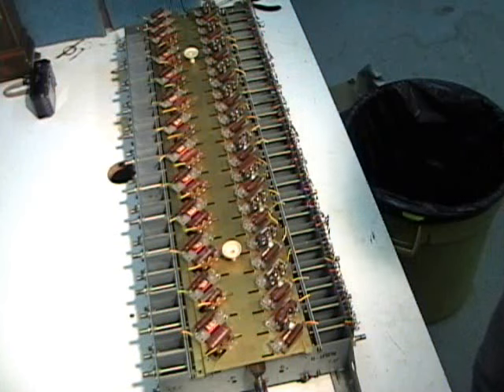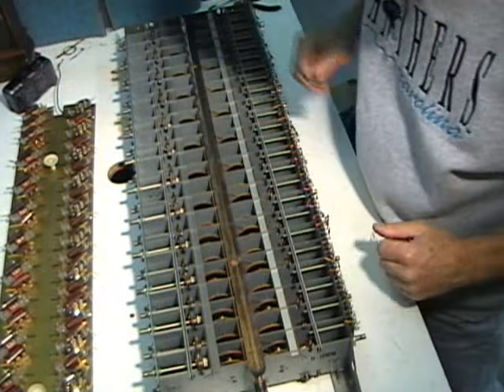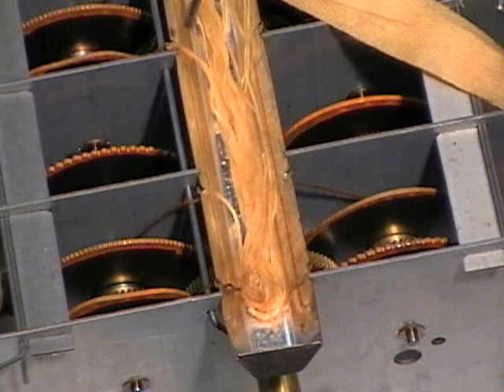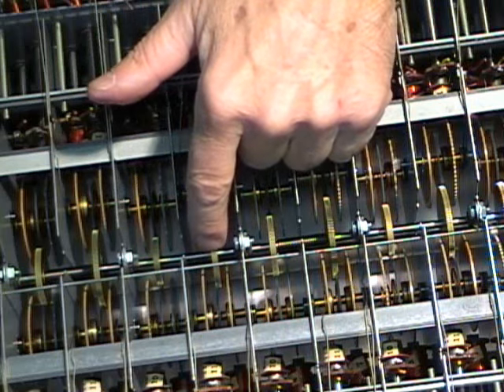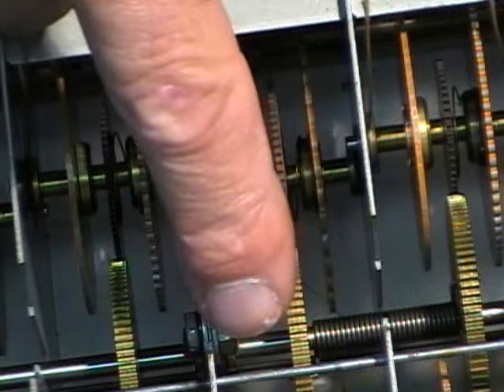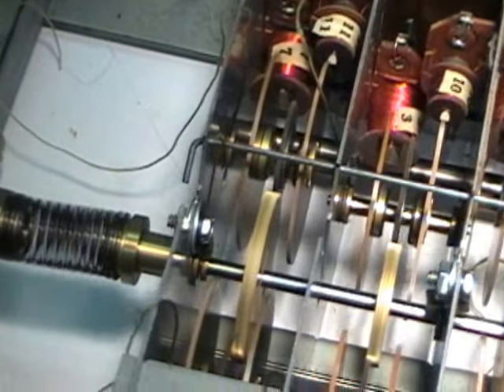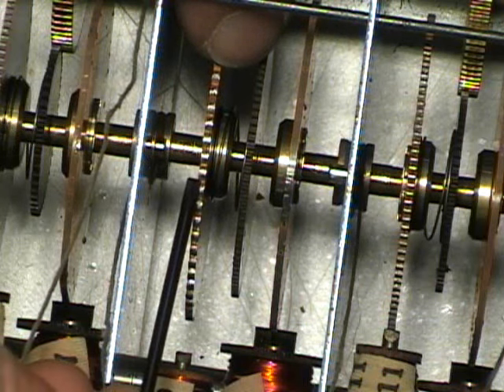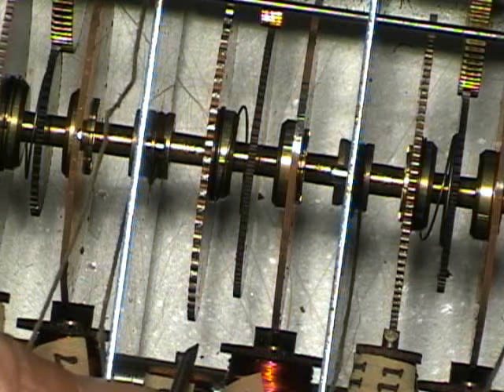Hammond Organ Tone Generator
Unlocking the secrets of the Hammond Tone Generator. An inside look at a H series tone generator.
PLEASE READ BEFORE DISLIKING!
THIS TG WAS TAKEN FROM A SCRAPPED ORGAN
Right after shooting this, the TG was ceremoniously dumped into a steel scrap recycling hopper.
The purpose of the video is to show those who would otherwise not know what a TG looks like on the inside what makes their Hammond tick.
The oiling system is shown, as is the mechanics of the TG.
The TG was taken from an H that was parted out due to a massive amount of other problems. Most of the other functional parts from this organ were donated to people to make their own H operational again. Remember that these parts have not been made in 30+ years, so what is out there is all there is.  The harsh reality of life is that it takes several organ donors to keep a single organ working. The TG itself has no value other than the scrap value of the metal, unfortunately. A fully functional H is only worth a couple hundred bucks, at best. This was a good exercise to see "what if?" There have been theories of what would happen if the magnet met the TW, now we know that it may not be all that traumatic. Point is that people should not be scared to make adjustments for fear of the magnet touching the TW. I would strongly advise you take caution to not allow contact of the magnet to TW, however, as one cannot be sure that damage will be done under certain circumstances.
UPDATE: If a tonewheel gets a nick deep enough, a "tick" will be heard in that tone, and there is nothing that can be done to correct it other than replace the tonewheel, which is a daunting task. In this case it would be easier to replace the entire TG.
Same goes if the tip of the magnet pickup is broken off.
Also, I have been advised that the paint is there to keep the tonewheel from rusting. I would imagine that enough rust will cause a degradation in sound. The reality, IMO, is that any TG that I have seen is pretty coated with oil. Painting would require degreasing. The oil itself may inhibit rust formation.
In recalibrating a few dozen tone generators, I have unfortunately had a few crashes. In all cases, however, I have yet to have any tones with permanent unwanted noise...but that does not mean that it could not happen.

BOTTOM LINE...be careful and do not let the pickup make contact with the TW if at all possible.